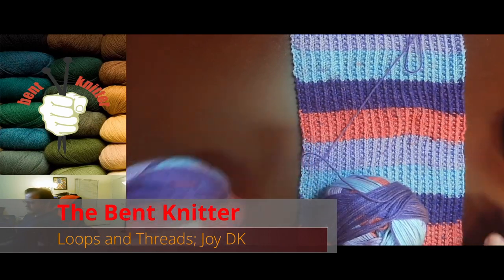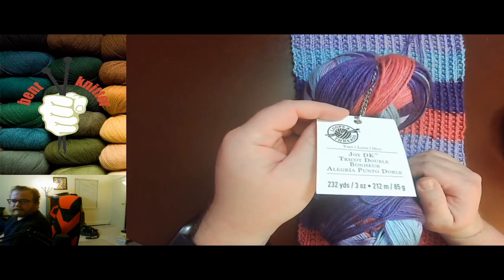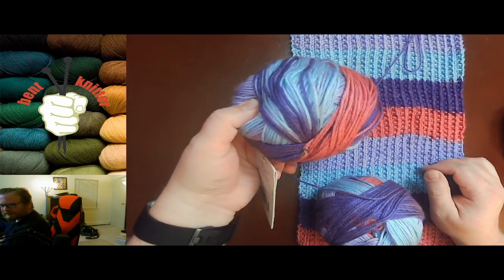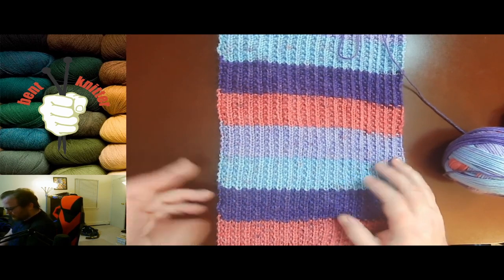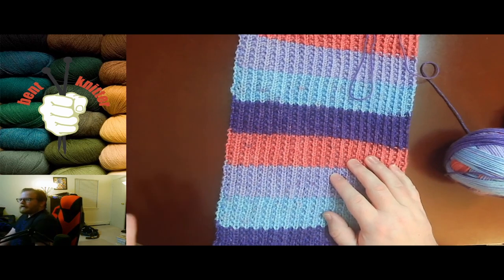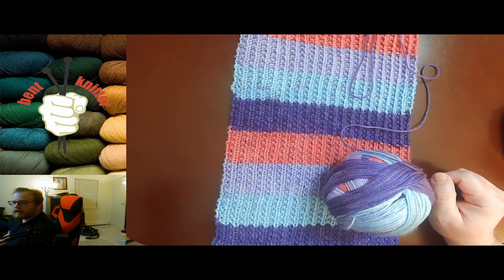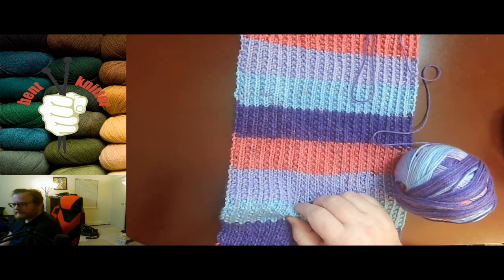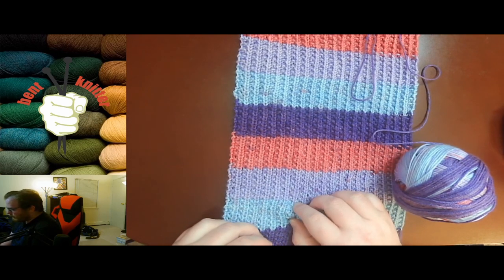Loops and Threads Joy Dk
I'm now on Redbubble, come check it out:  thebentknitter.redbubble.com This week we are taking a look at yarn from Loops and Threads. The name of the yarn is called Joy DK. The color way I used in the video is called Tropical. This is one of the few yarns that actually comes in ball form.

Yarn Info:
Loops and Threads; Joy Dk (mainly available at Michaels)
232 Yrds/ 212m
100% Anti-pilling acrylic